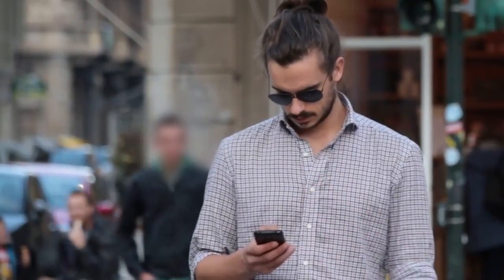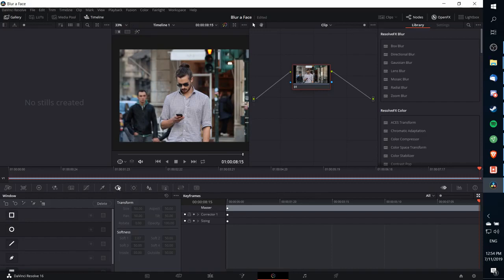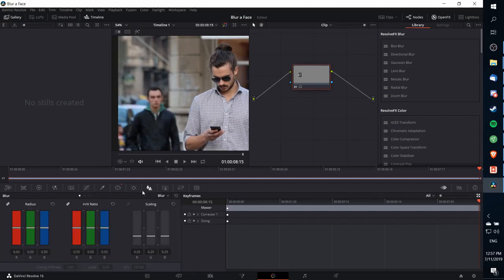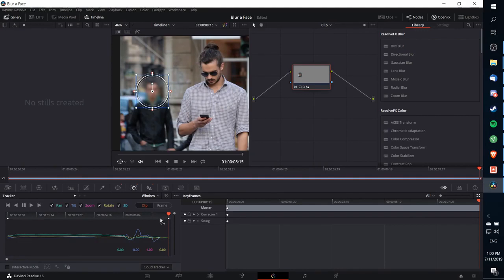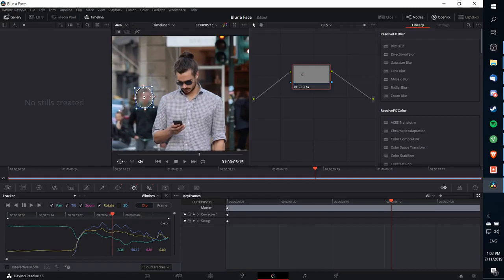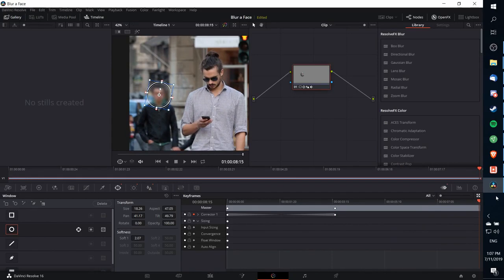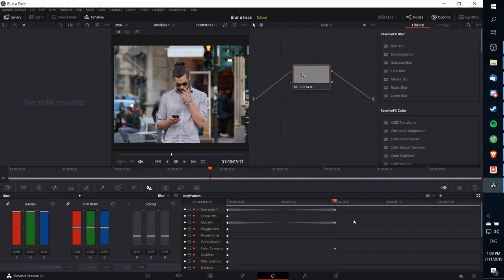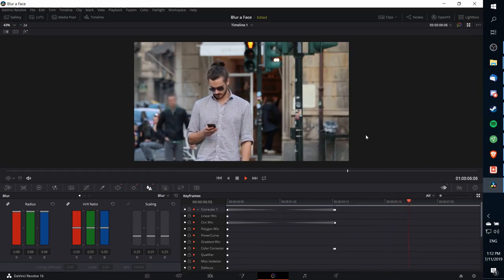322382 30 How to Blur Out a Face with Movement Tracking Guide to DaVinci Resolve 16 Video Editin